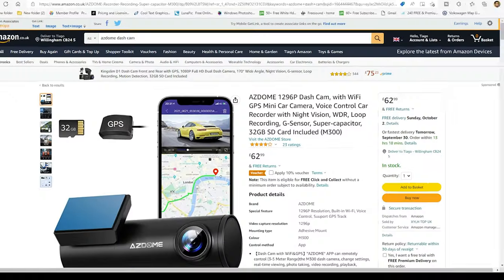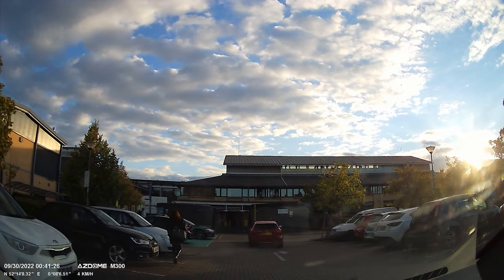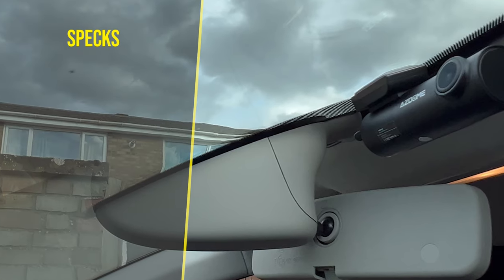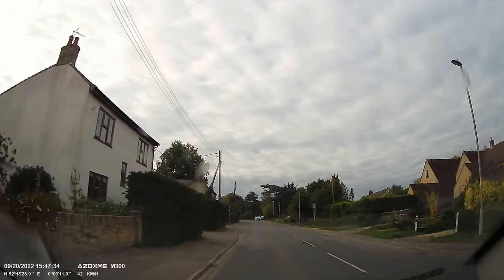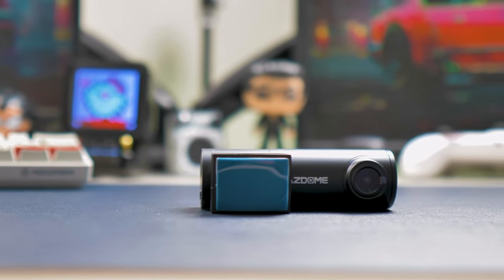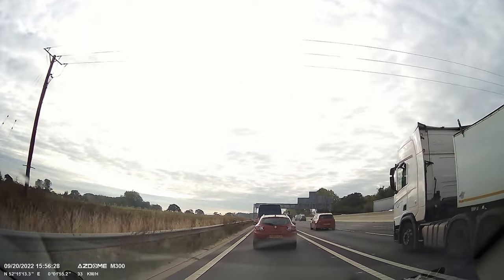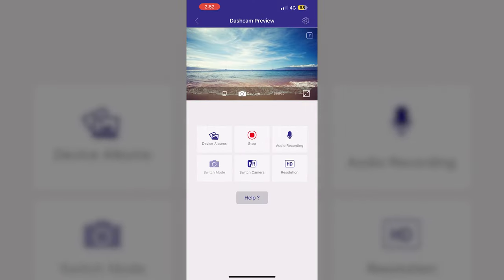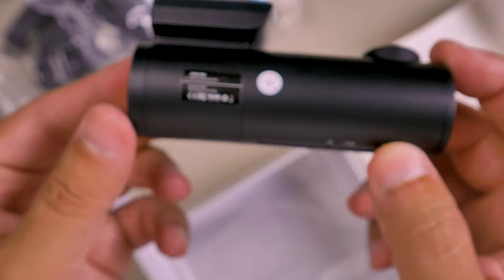Azdome M300 Car Dash Cam - Is This Any Good?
Our Amazon page US

With everything getting too expensive in live is good to see budget products that still deliver! This dash cam is budget friendly and will get you covered in case of one accident because has G-sensor and not only that it has GPS and comes with one SD card! Let me know what you think about it in the comments section.

Our microphone 👇👇👇
SYNCO Mic-D2 XLR Directional Microphone